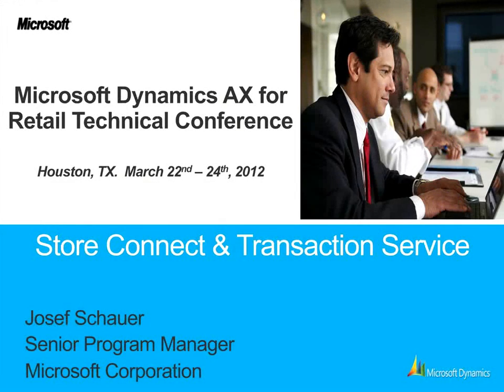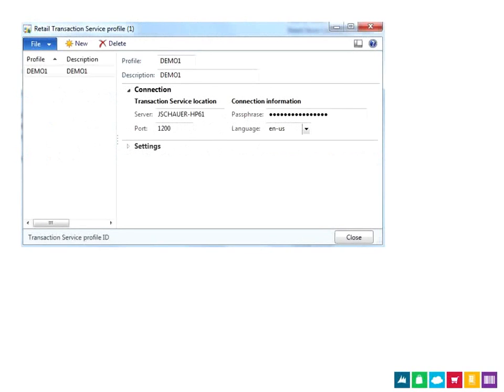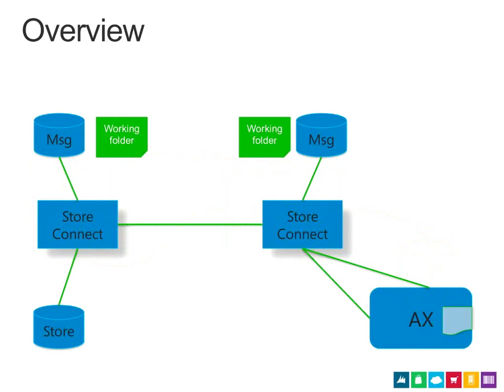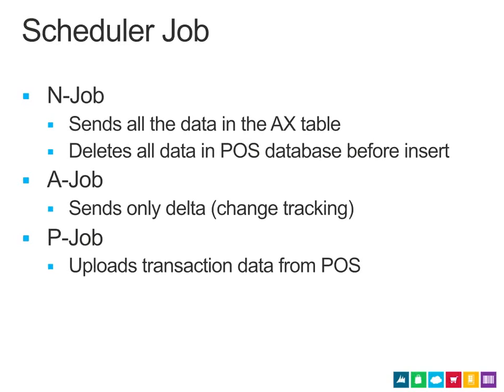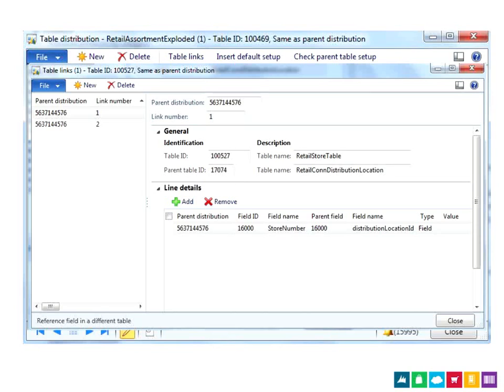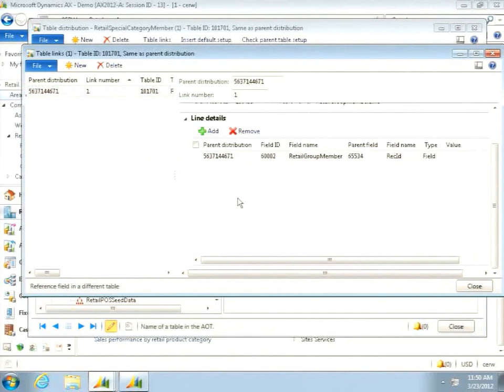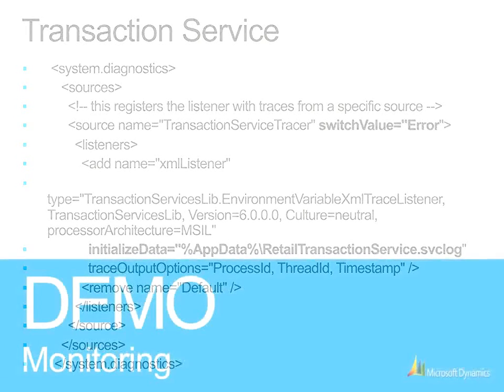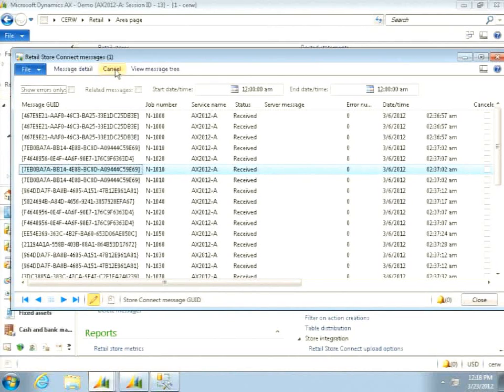Microsoft Dynamics AX 2012 Retail Store Connect and Transaction Service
Retail Store Connect and Transaction Service are components used to exchange data between Dynamics AX and Dynamics AX POS. This video provides an overview of the functionality, architecture. configuration and troubleshooting options.